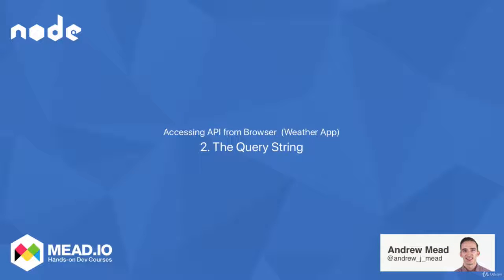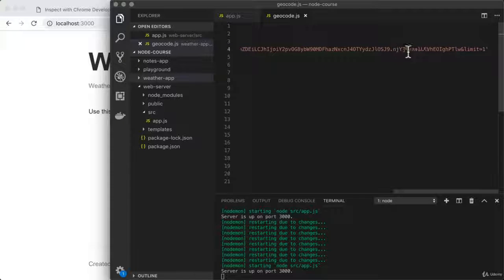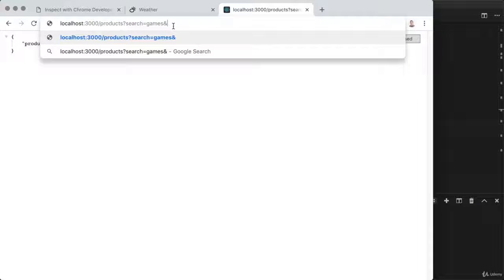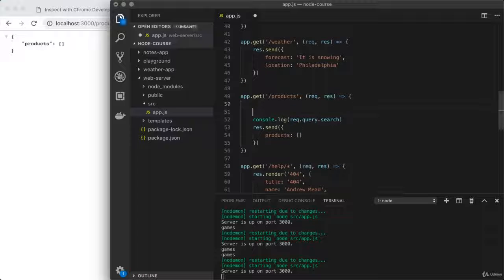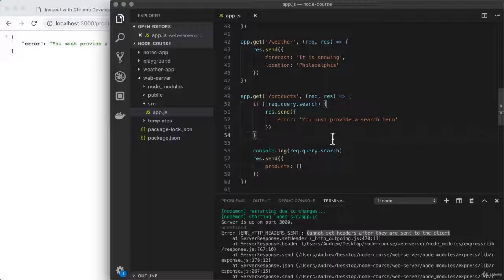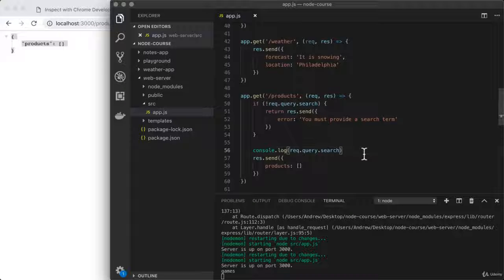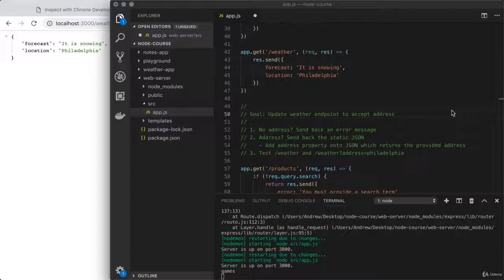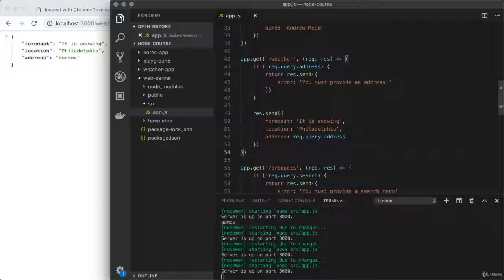2 The Query String